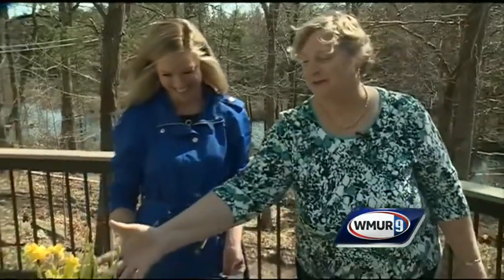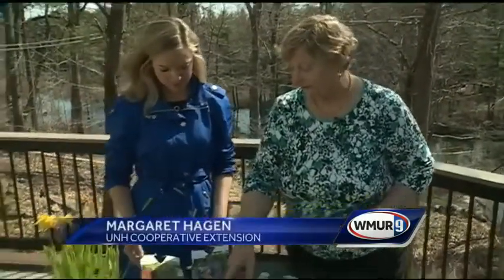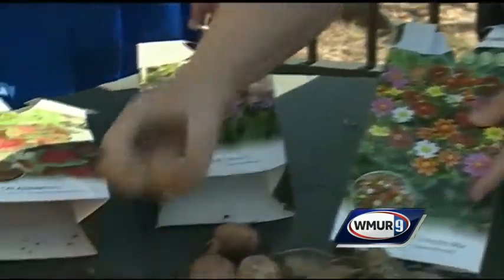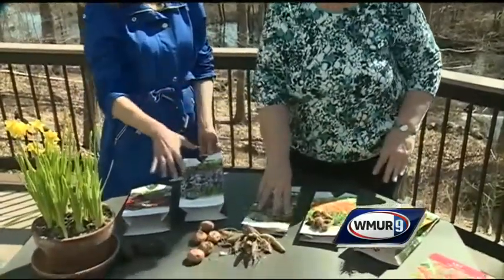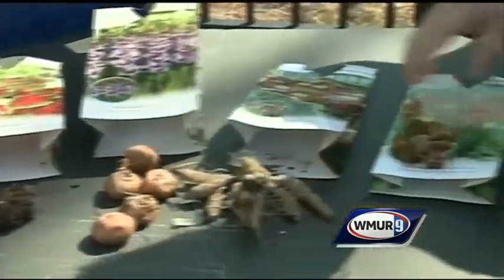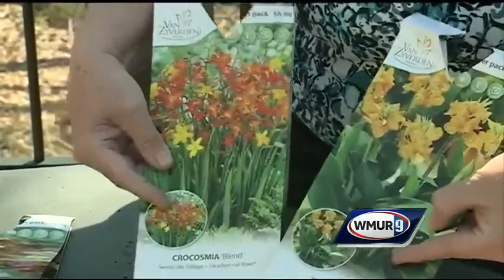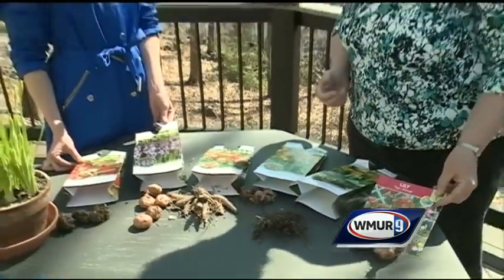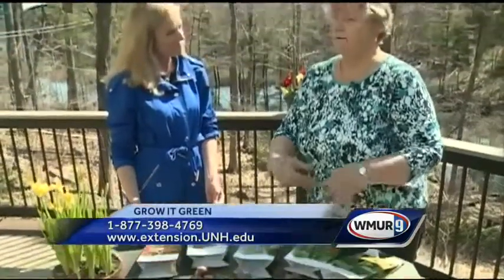Grow it Green: Planting bulbs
Learn what types of bulbs you can plant now and how to take care of them.